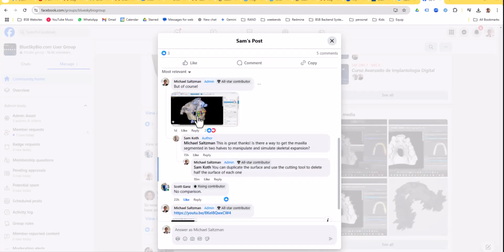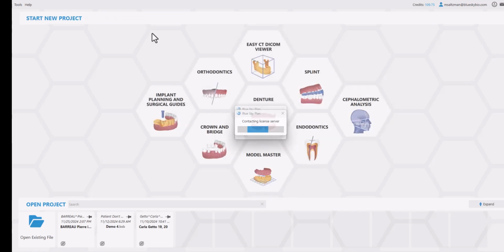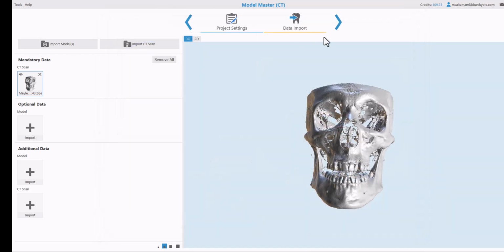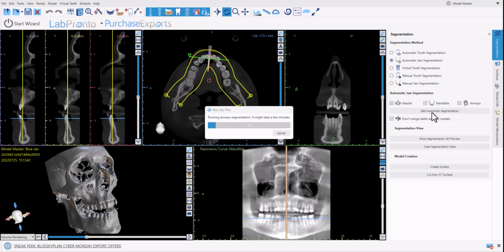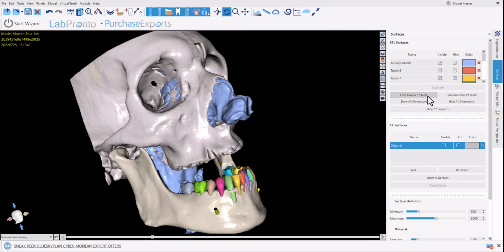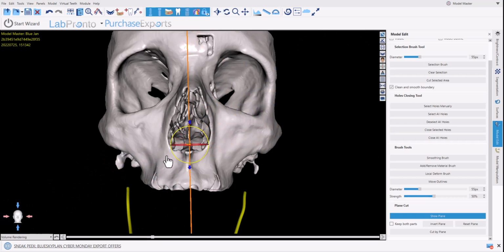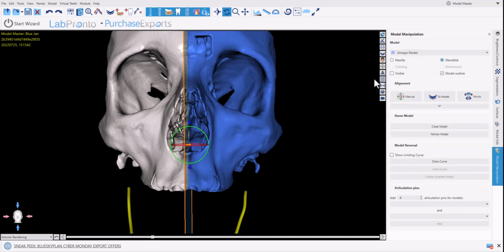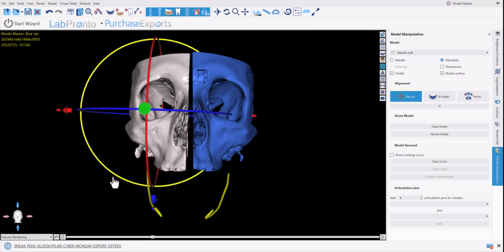BSP5.0 New Plane Cut Functionality in BlueSkyPlan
Discover PlaneCut in Blue Sky Plan and enhance your treatment planning capabilities. This video shows you how to use this game-changing feature to:

Easily split and manipulate 3D models of the maxilla, mandible, and more
Simulate skeletal expansion with greater accuracy
Improve patient communication and treatment outcomes
Don't miss out on this valuable tool! Watch now and see how PlaneCut can revolutionize your practice.